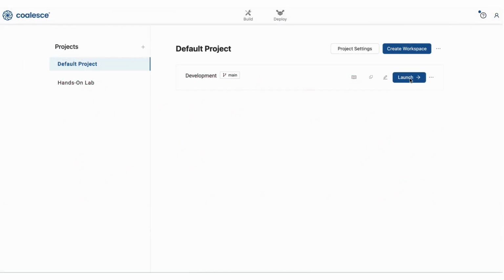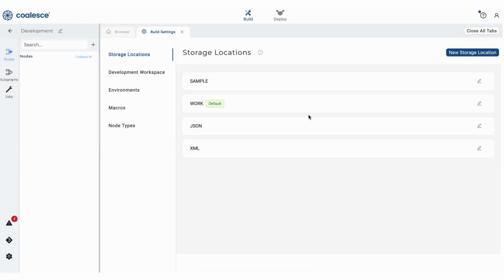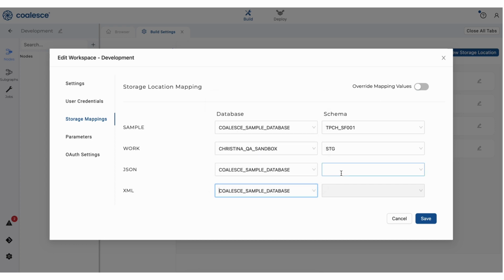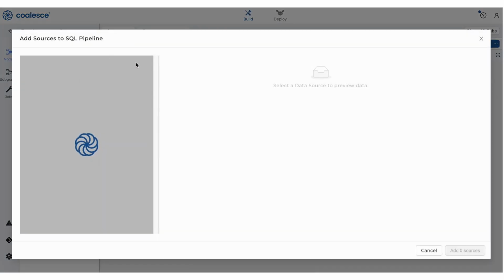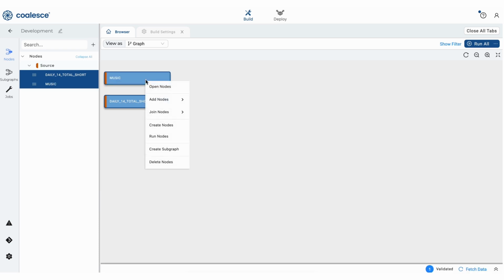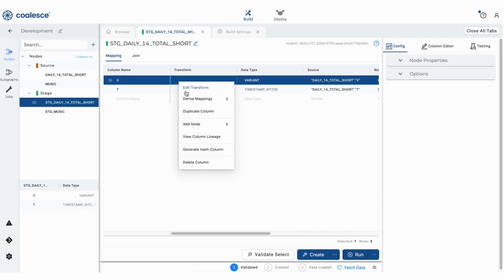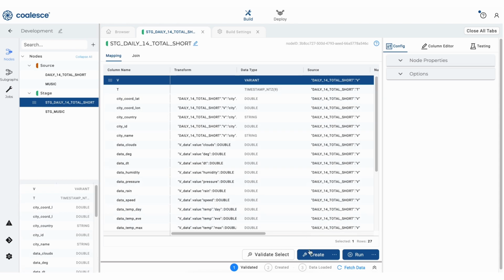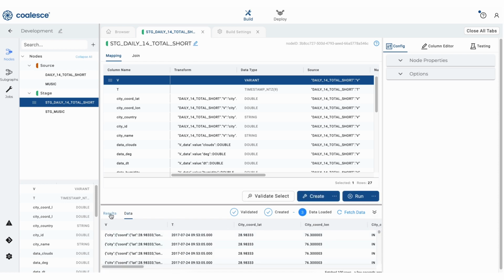Parsing Semi-Structured Data (JSON / XML) in Coalesce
Learn how to parse JSON and XML in Snowflake with just a handful of clicks using Coalesce, the data transformation platform. You will need a Snowflake account and a Coalesce account to get started.